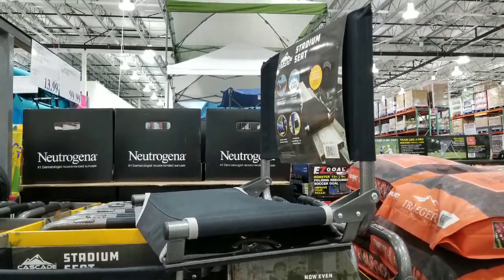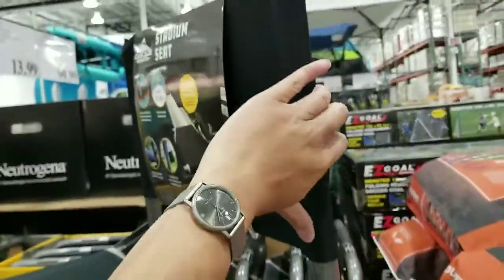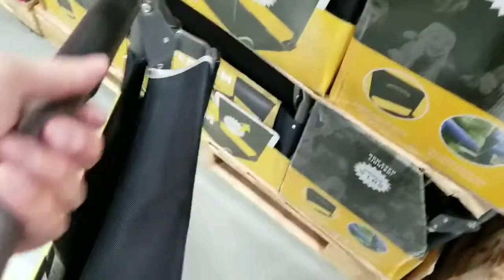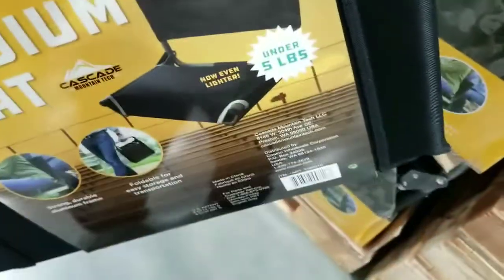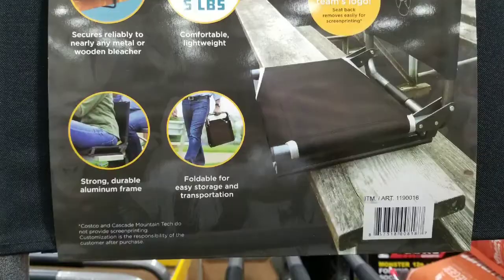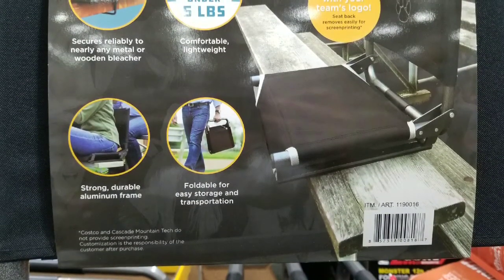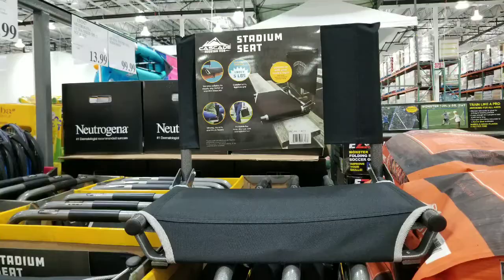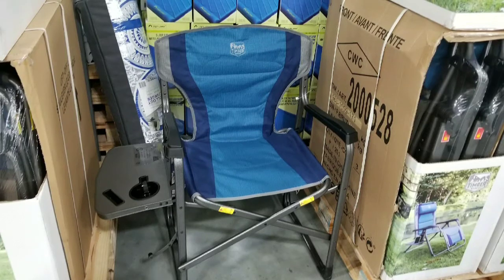Costco! Stadium Seat - mesh back - folding aluminum frame! $21!!!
Costco has folding aluminum frame stadium seat with mesh back for $21!!! Online there are many varieties of stadium seats with back support

I can feel how this can be a lot more comfortable and supportive than just sitting on cold metal or wood bleachers!  The folding frame makes it easy to store and handle.

costco, costco finds, costco deals, stadium seat back chair, stadium seat, folding stadium seat, stadium seat with back, mesh back, aluminum frame, folding, light weight,  beacher chair, sports, summer, recreation